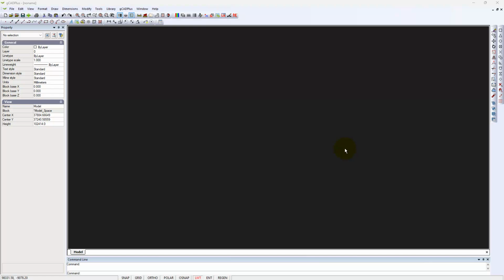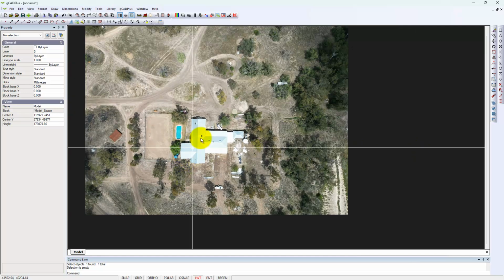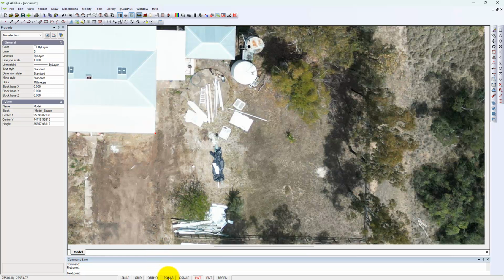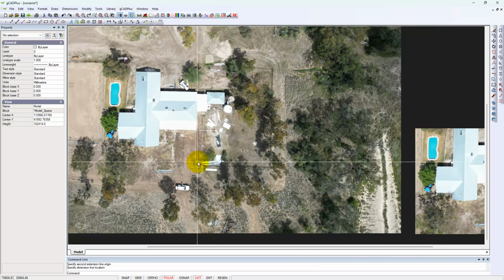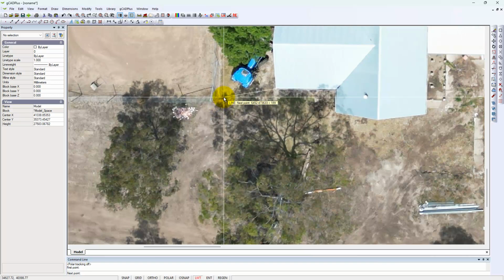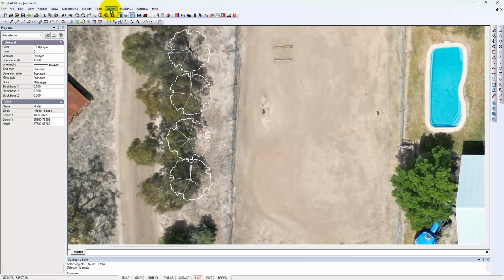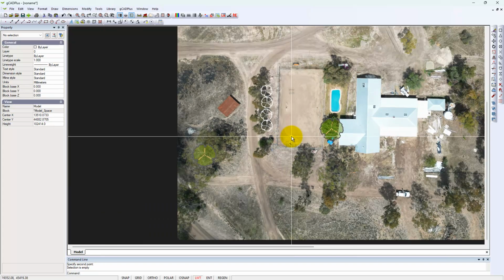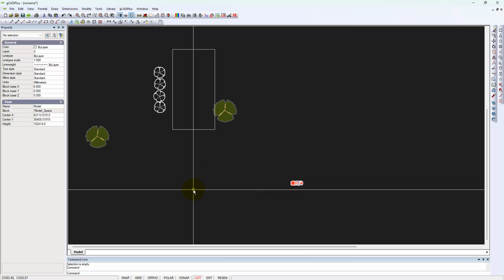Using drone images to assist when creating base plans for landscape design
Accurate measurements and detailed site inventory are required when using CAD software to build landscape plans. This video shows how drone imagery can help make base plans. Although not as accurate as a complete survey, using a professional team of surveyors to map a site, we suggest that this methodology gains productivity. A word of warning, though - locating the position of trees and shrubs at the edge of a photo taken directly about the main building on the site may be difficult as the drone camera may distort at the edges of the image.